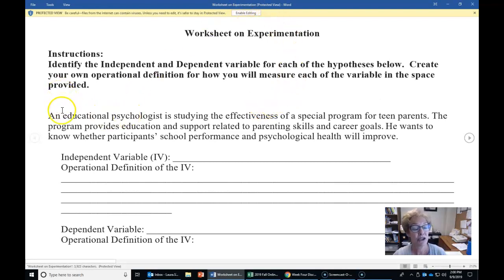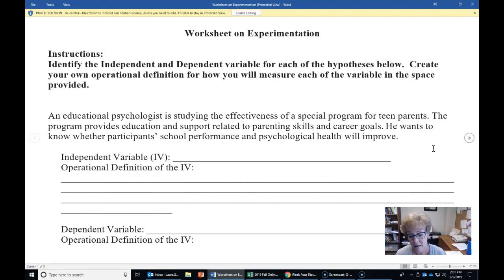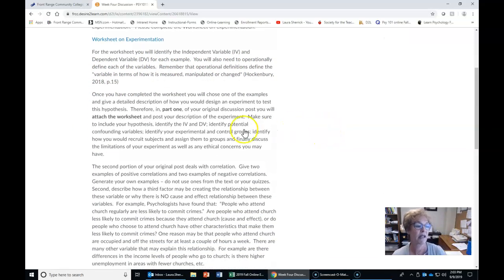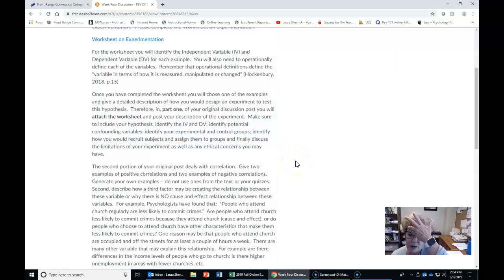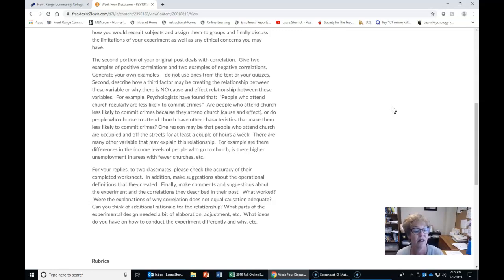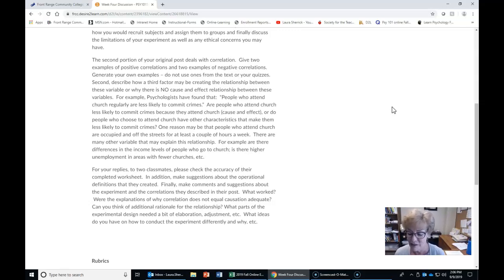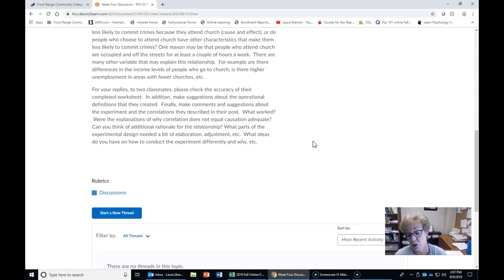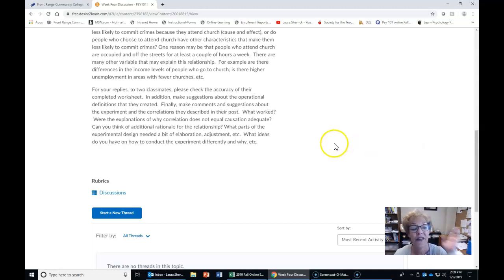Week 4 discussion